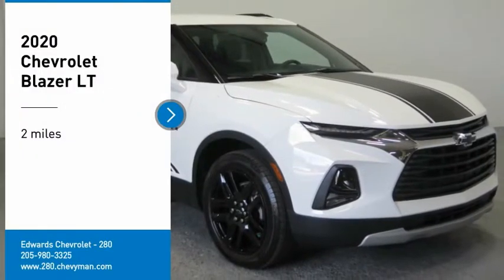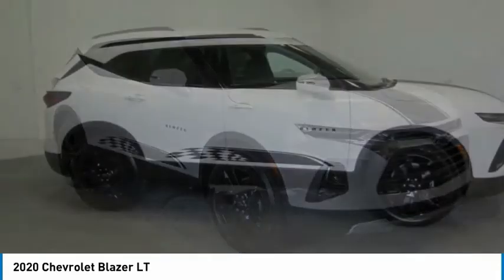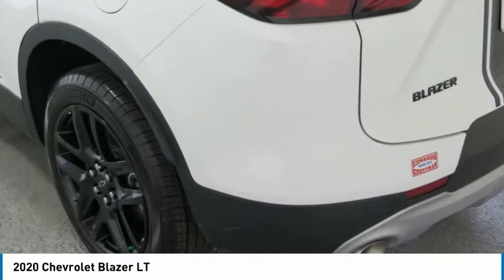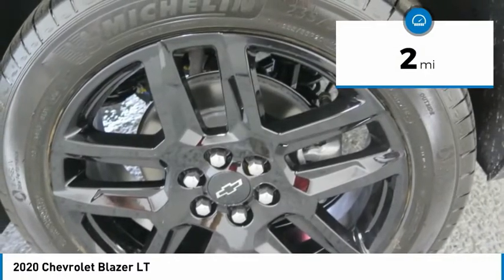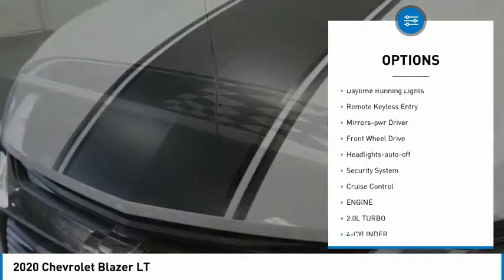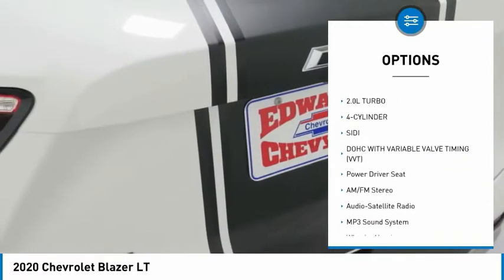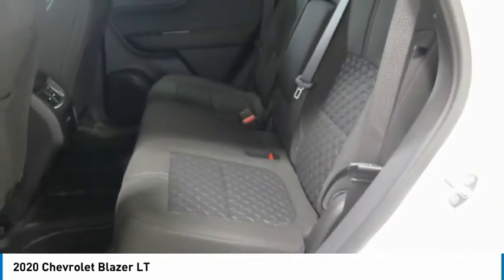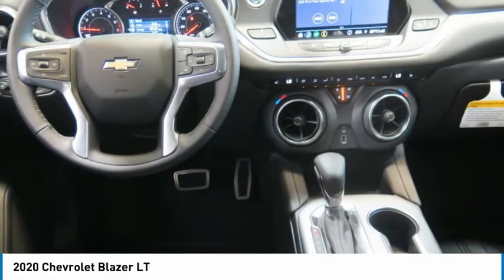2020 Chevrolet Blazer LS695686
2020 Chevrolet Blazer LT

Edwards Chevrolet 280 is Proud to offer you this Exceptional 2020 Chevrolet Blazer, Appointed with the LT Trim and is finished in Summit White over Jet Black Cloth inside. Highlight features include And it is ready for your consideration today!brbrbrFactory MSRP: $39,940br$5,991 off MSRP!brPriced below KBB Fair Purchase Price!br21/28 City/Highway MPGbrbrbrEdwards Chevrolet-280 in Birmingham, AL, also serving Tuscaloosa, AL and Montgomery, AL is proud to be an automotive leader in our area. Since opening our doors, Edwards Chevrolet-280 has kept a firm commitment to our customers. We offer a wide selection of vehicles and hope to make the car buying process as quick and hassle free as possible PLUS Lower city taxes on purchases.